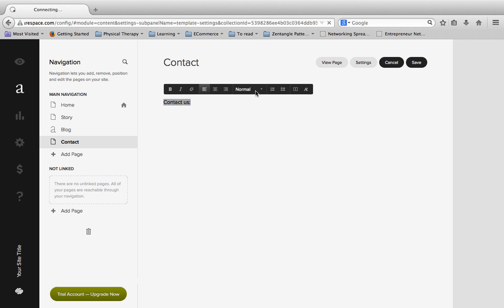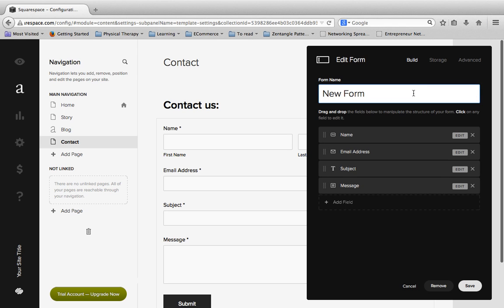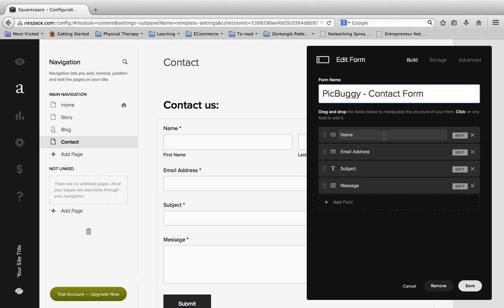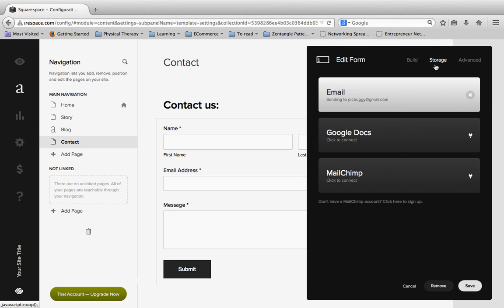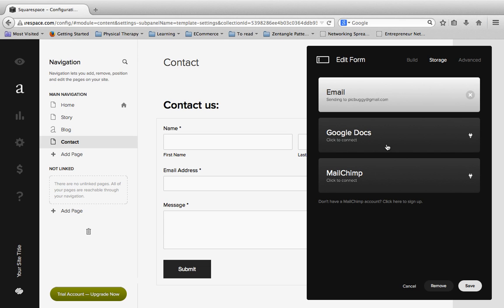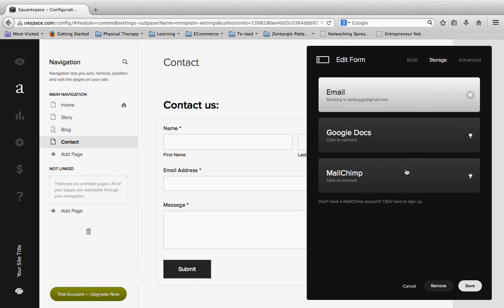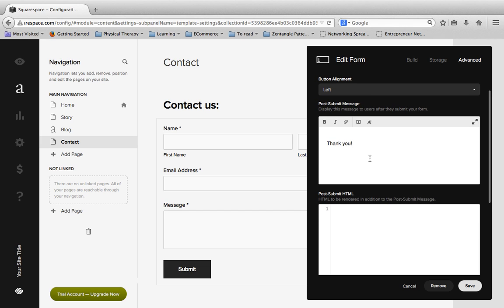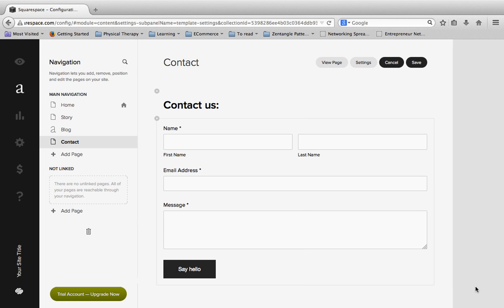How to create a contact page on Squarespace